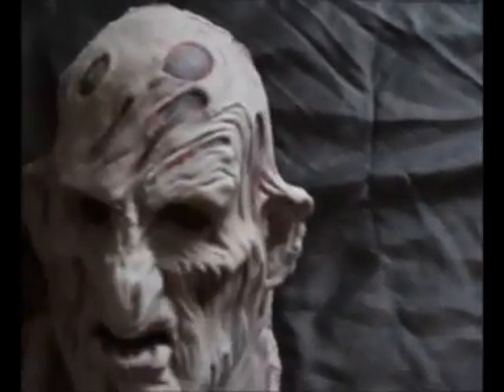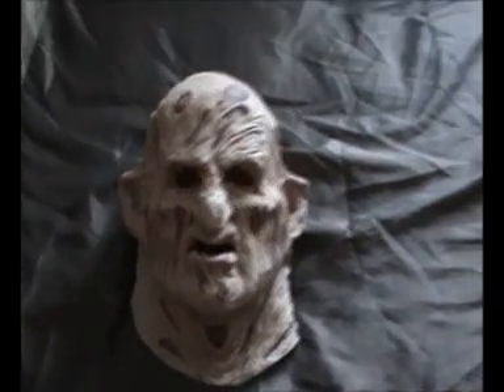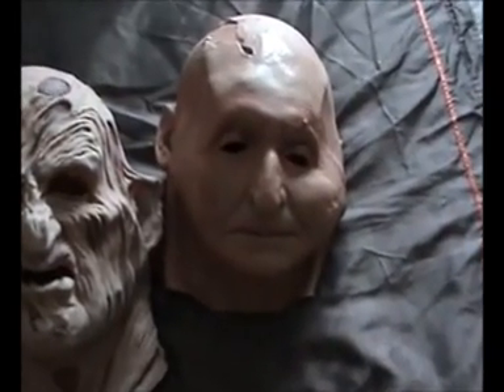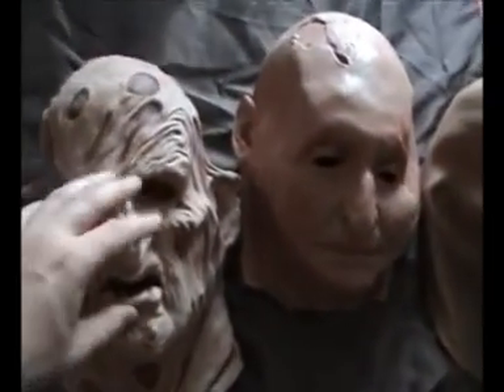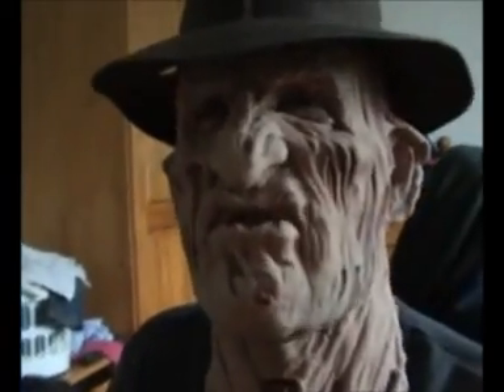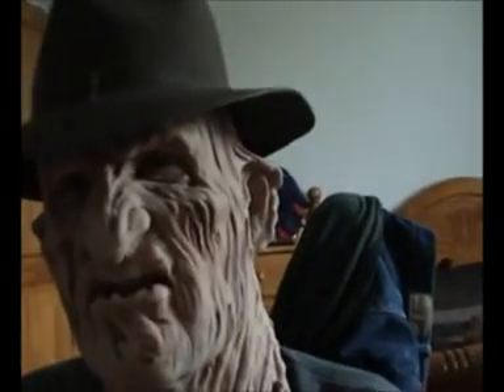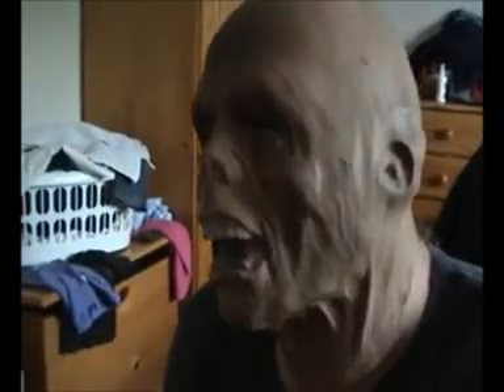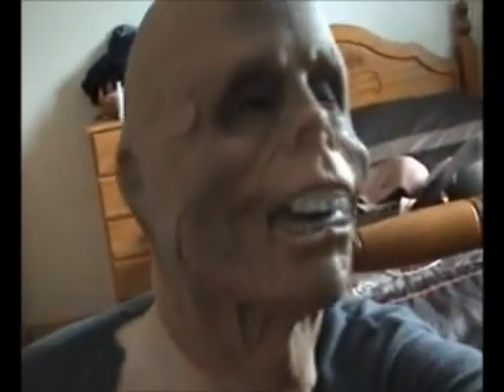My Greyland Films Mask collection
a look at my three greyland masks